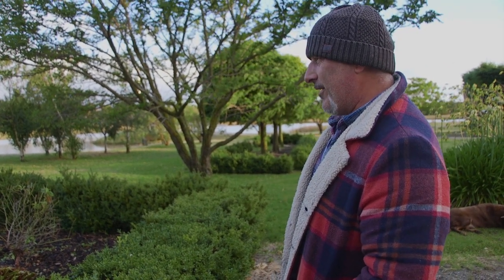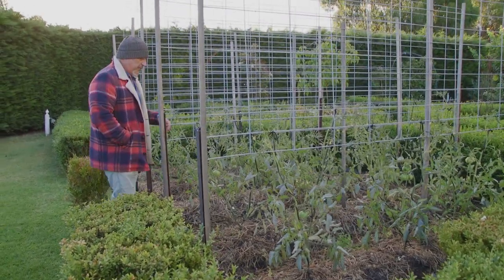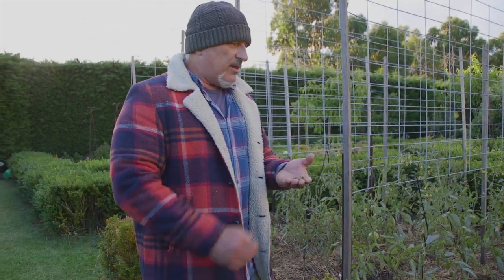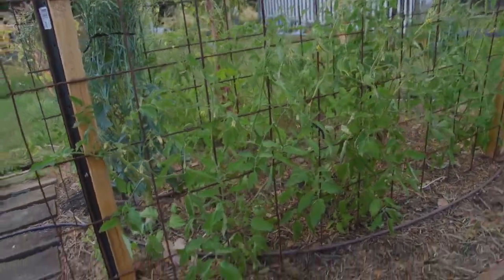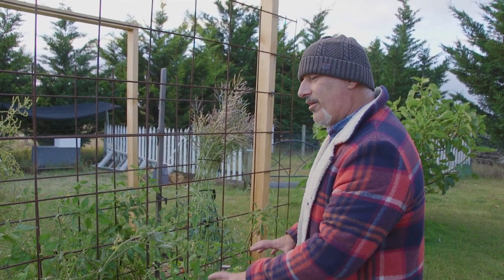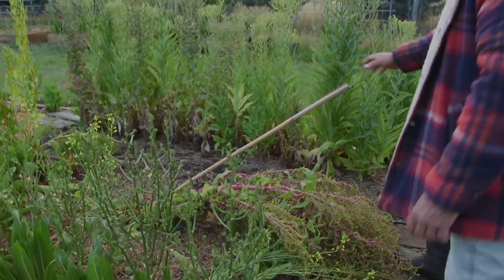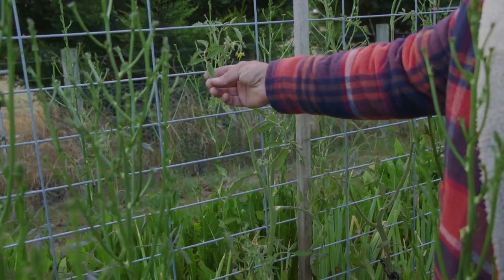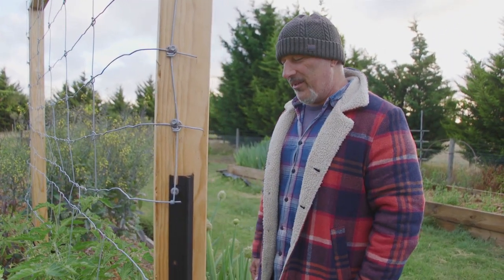How to control Blossom End Rot on Vegetables